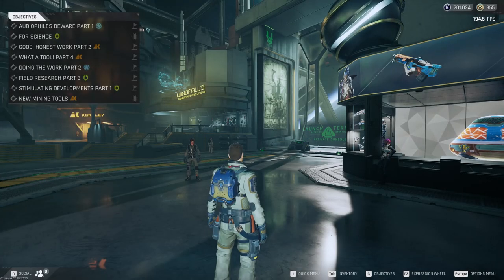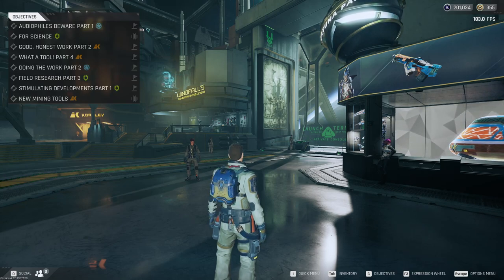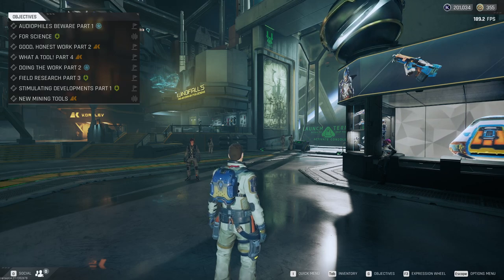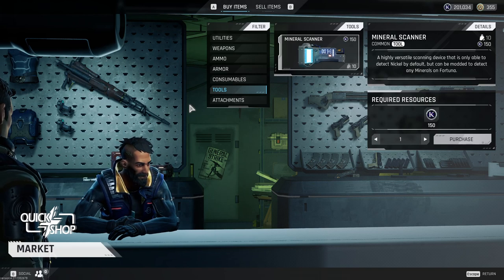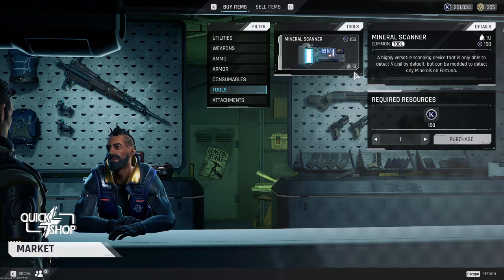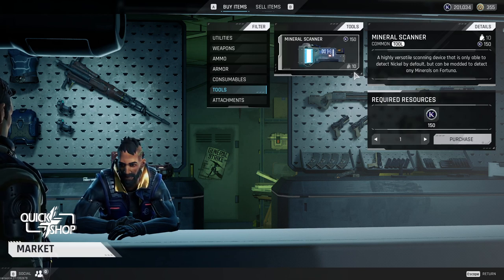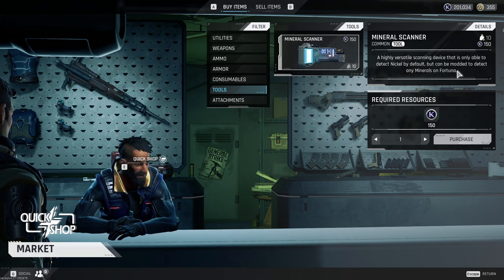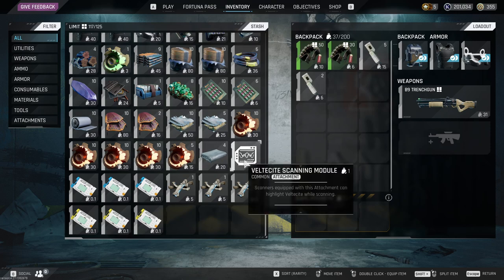The Cycle Frontier - Stop Using The Mineral Scanner - A Waste Of Time, Money, AND Space!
Channel Membership!